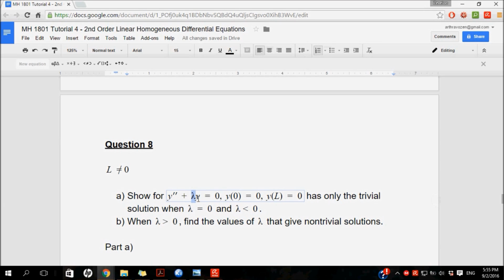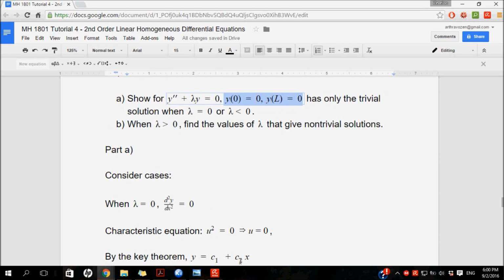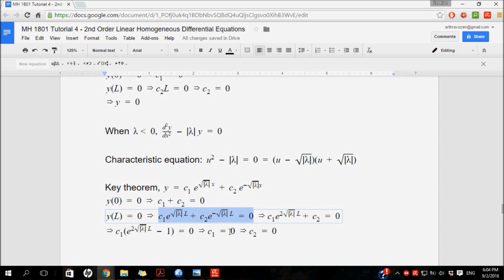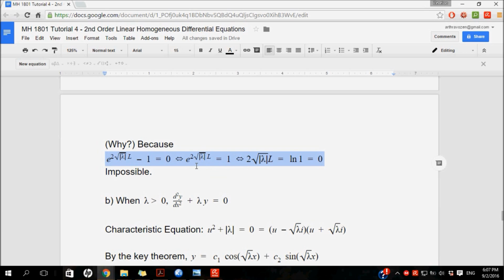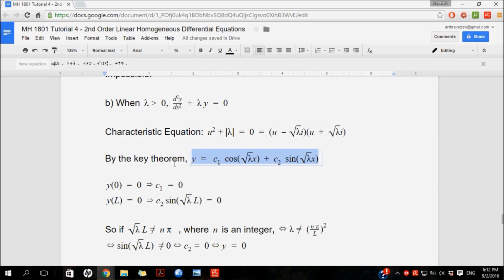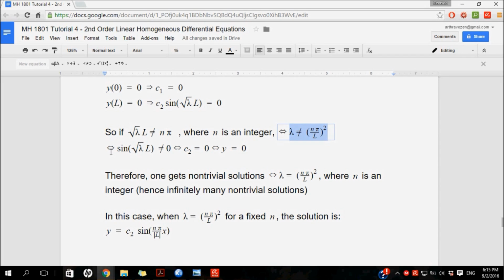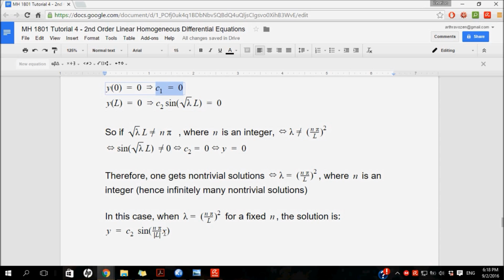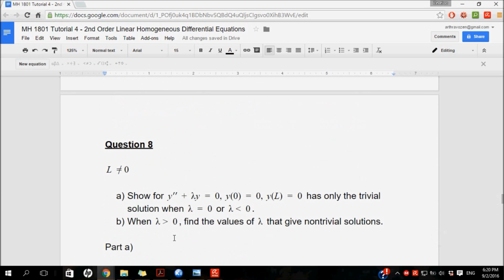MH1801 TUTORIAL 4 QUESTION 8